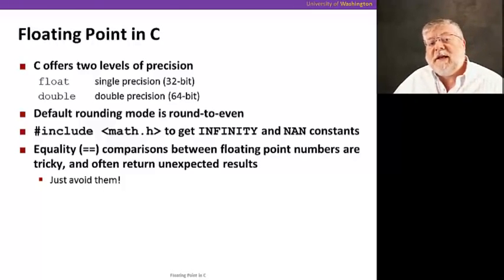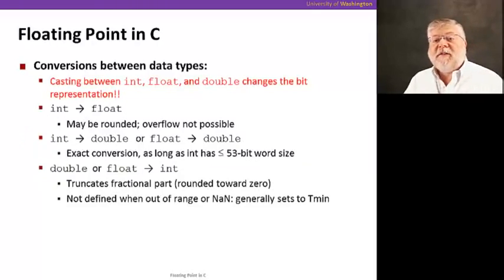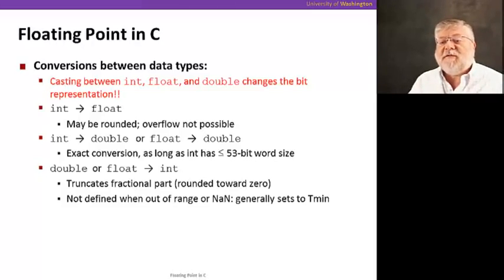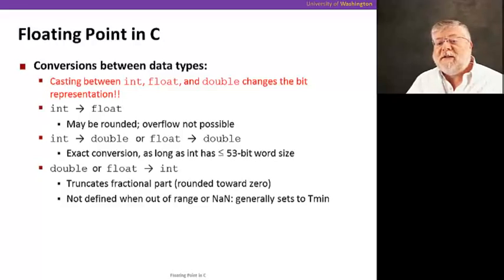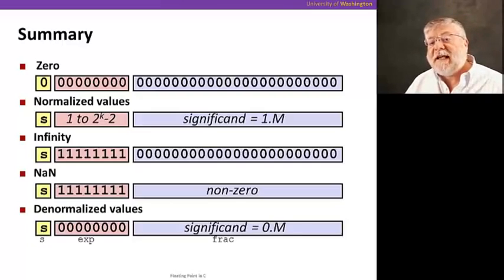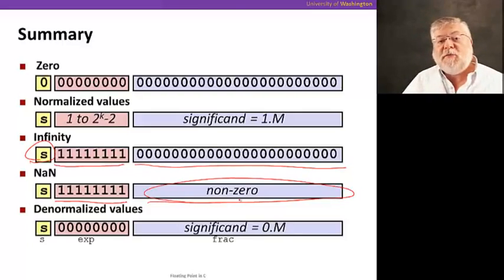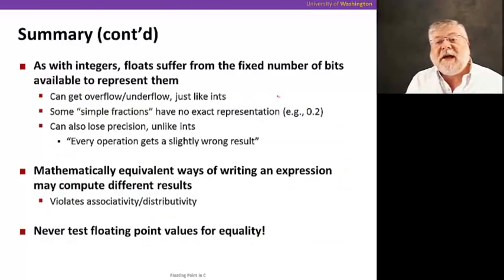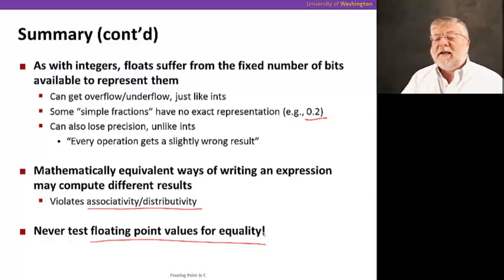The Hardware/Software Interface || 08 Optional Floating point in C 7 13